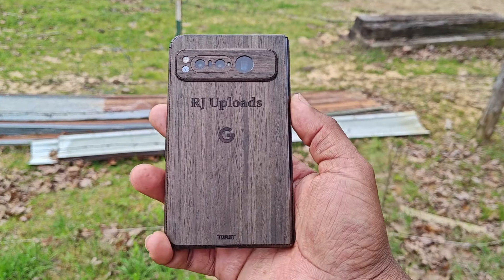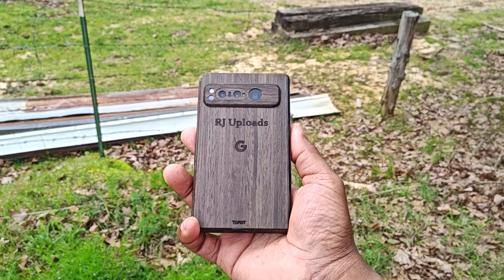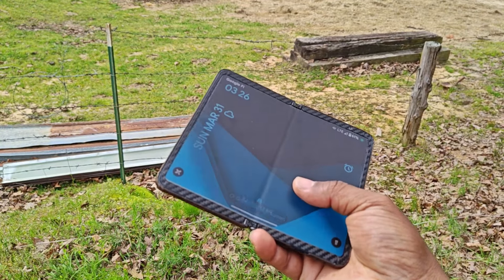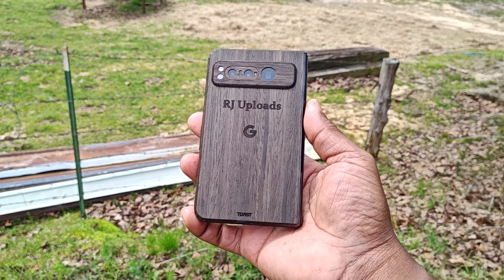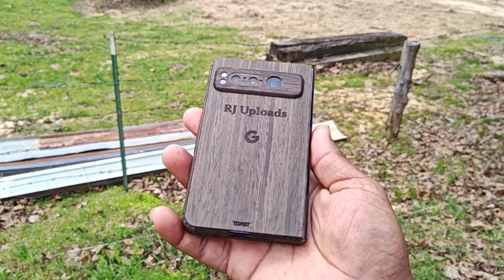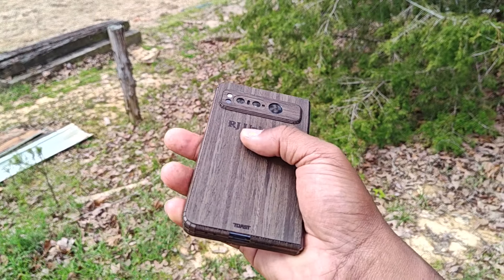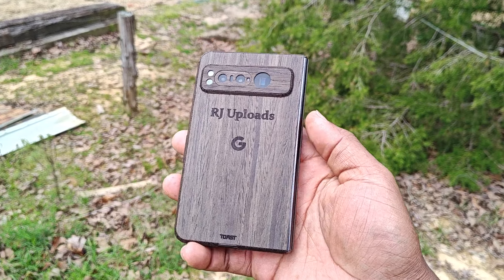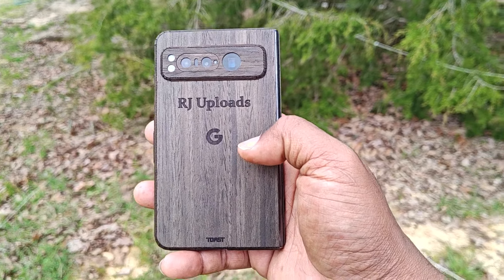Let's Talk Pixel Fold in the Country & why I'm a fan even more so Now!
This phone has been my consistent pocket rider since Release in June 2023, it has gotten even better with time, i honestly have had no issues that I can think of that could hinder my usage, the closed aspect takes me back to the form factor of my pixel 5, and when open it gives me surface duo vibes which was a foldable that i enjoyed.